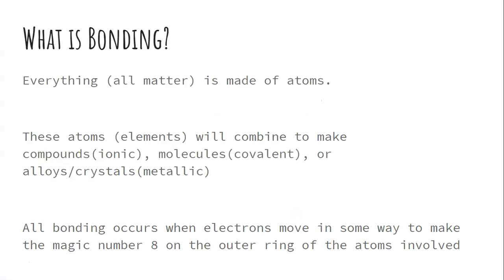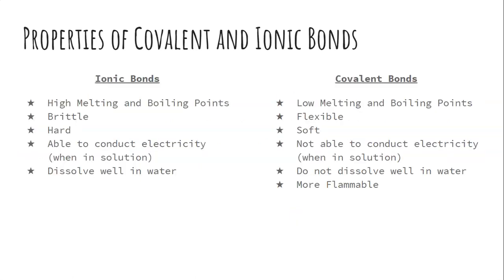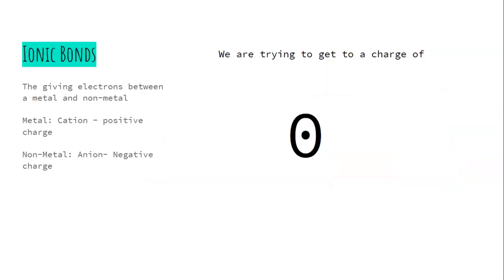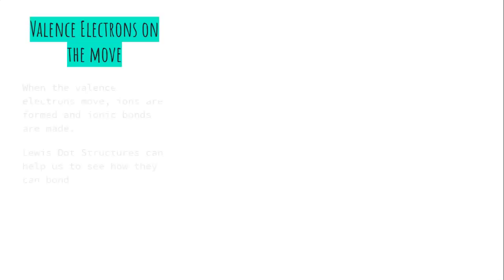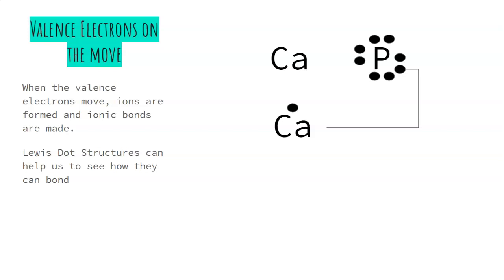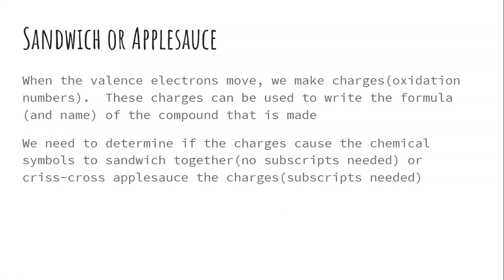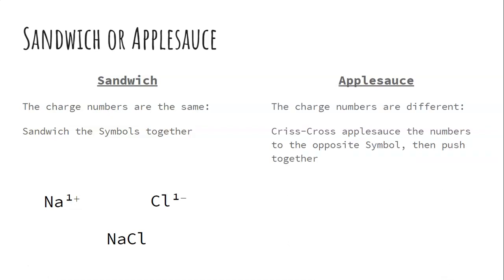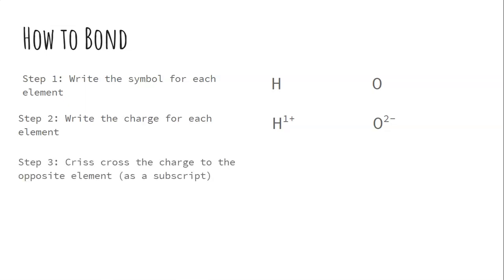Ionic Bonds S2 2021